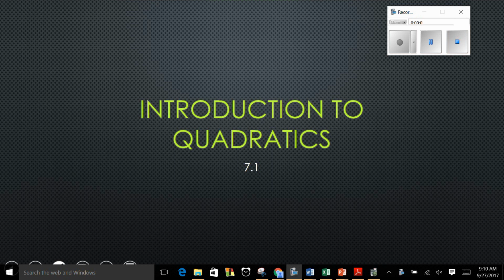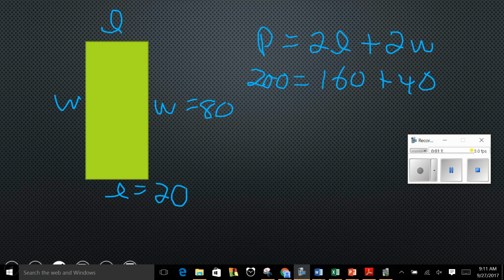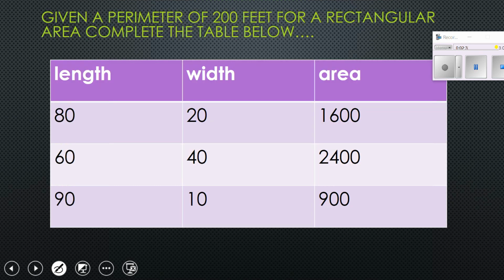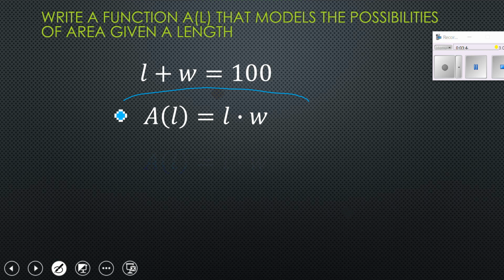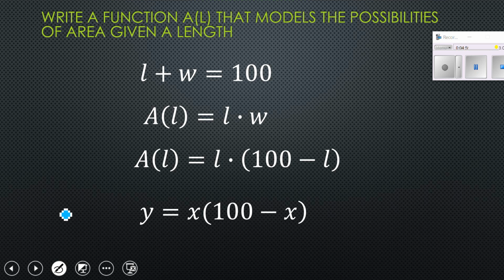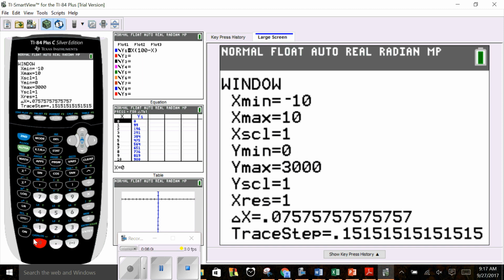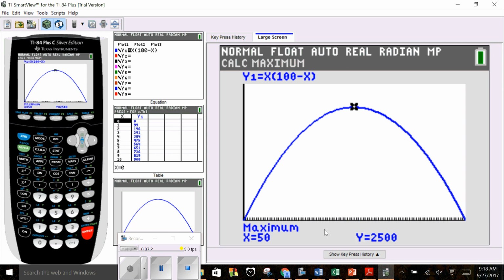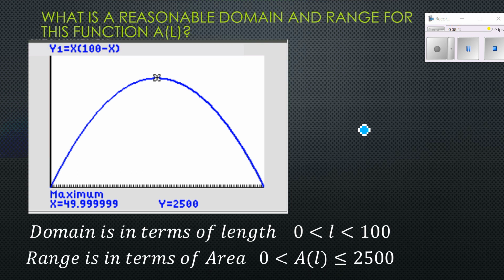7 1 intro to quadratics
applications of quadratics classic fence perimeter / area problem